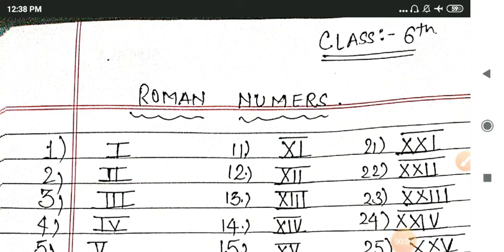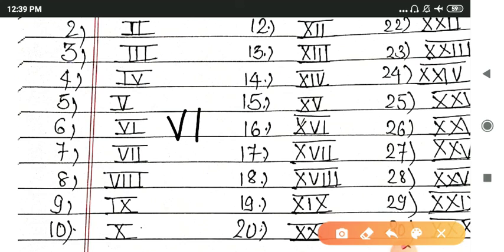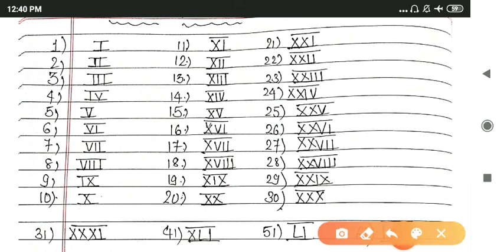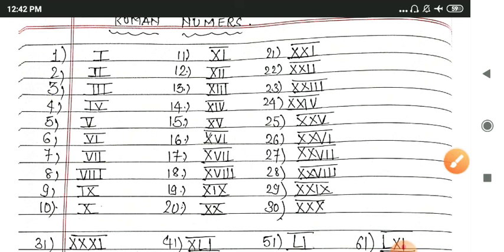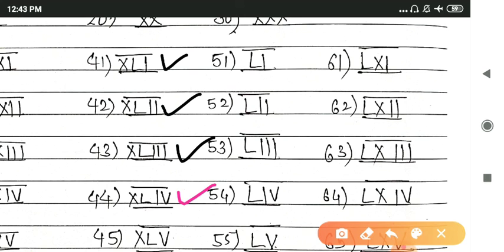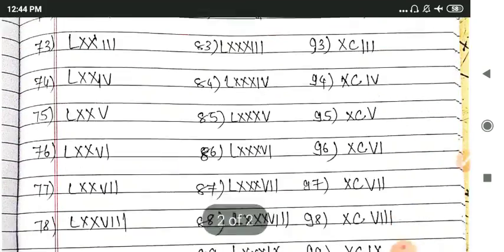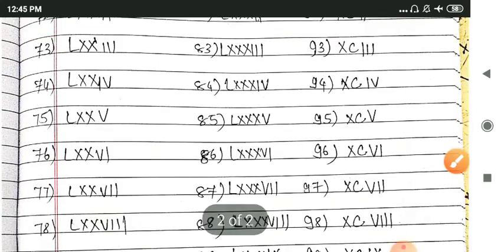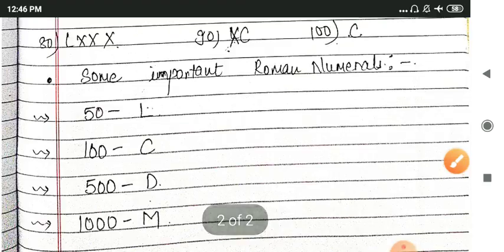Class 6 NCERT MATHS || Ch 1 Knowing Our Numbers || Roman numbers 1 to 100 { part 2 }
🌟Children in this video we are going to learn the basics Roman numbers 1 to 100 part 2

🌟Watch the video till end to get all the questions  thoroughly